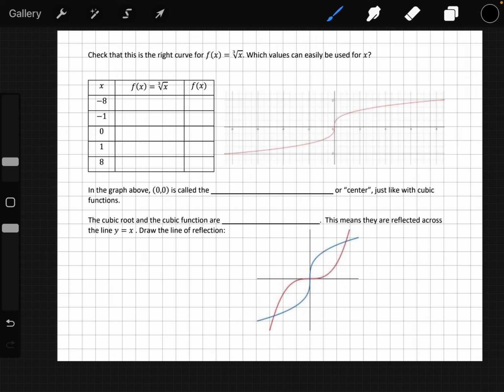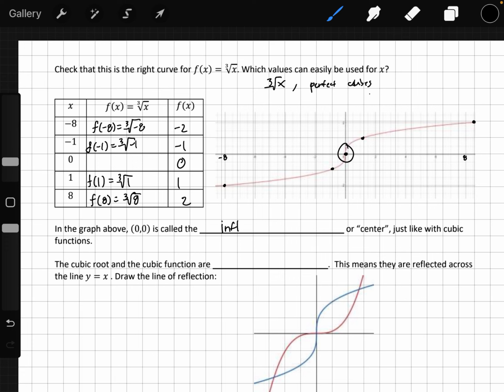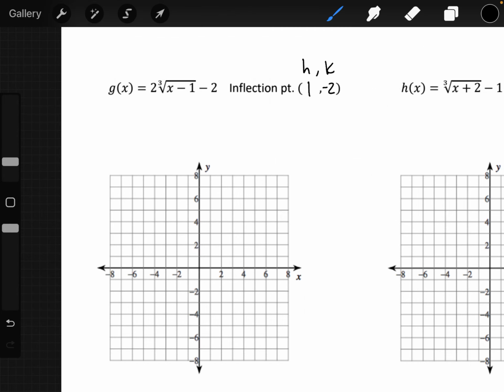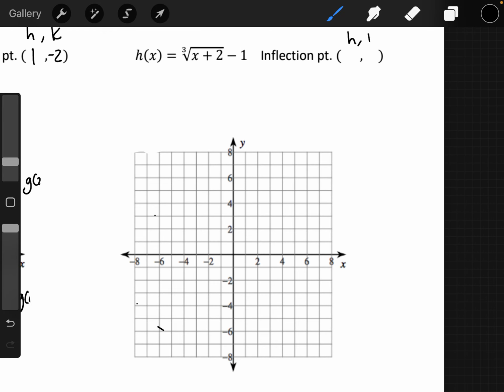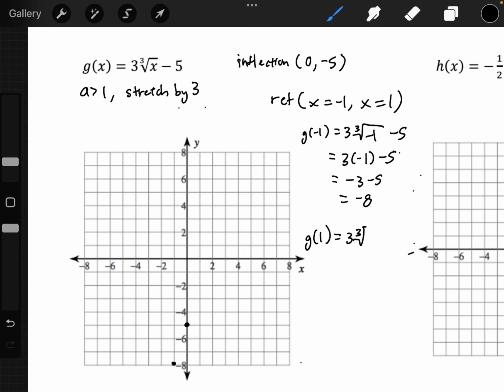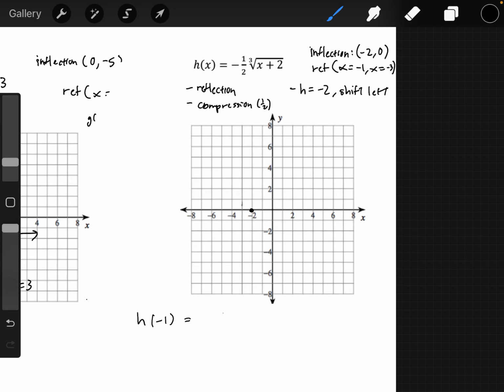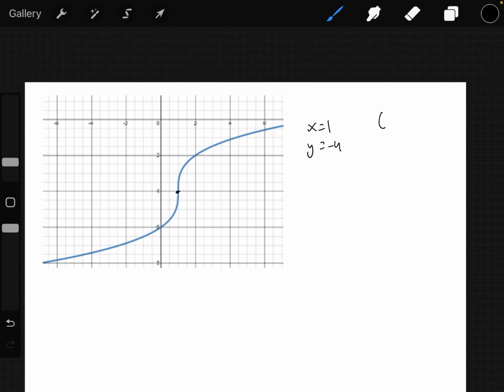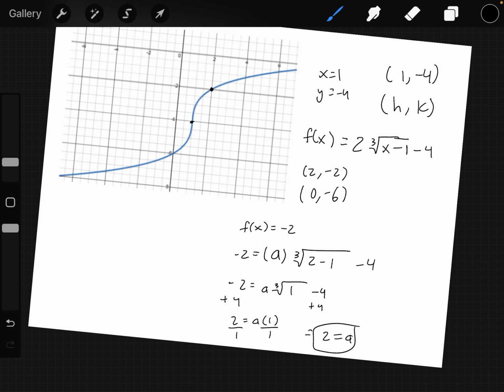5.3 Graphing Cube Root Functions